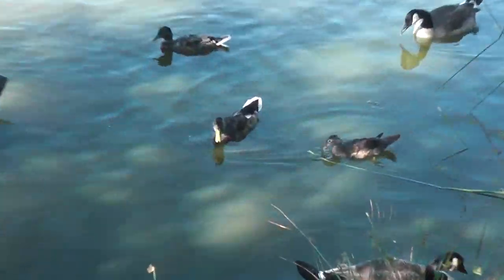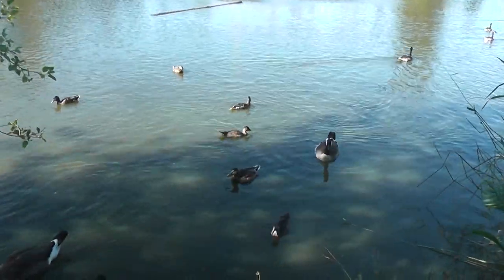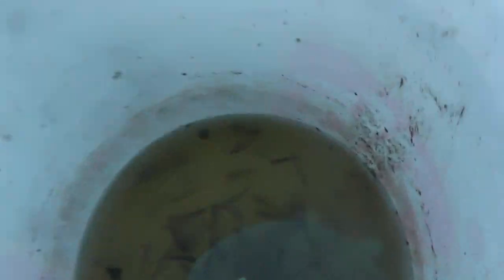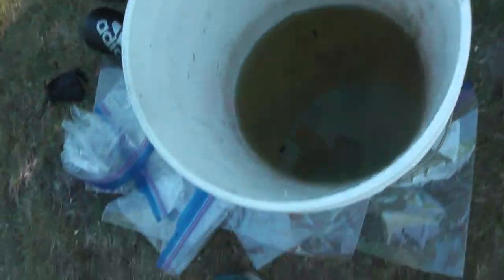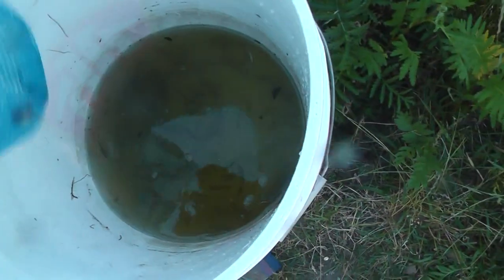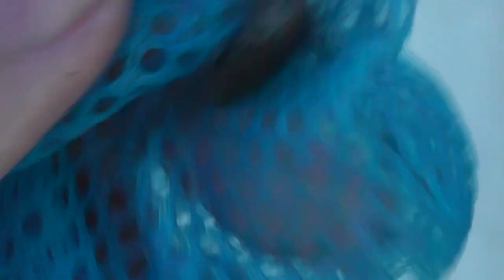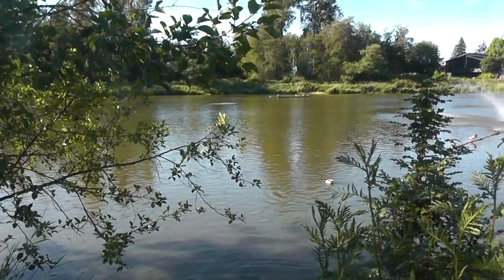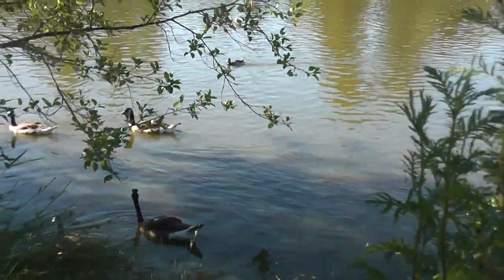Out Catching Invasive Fish With Jolina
Found some Pumpkinseed Sun Fish, Brown Bullhead babies and Fathead minnows